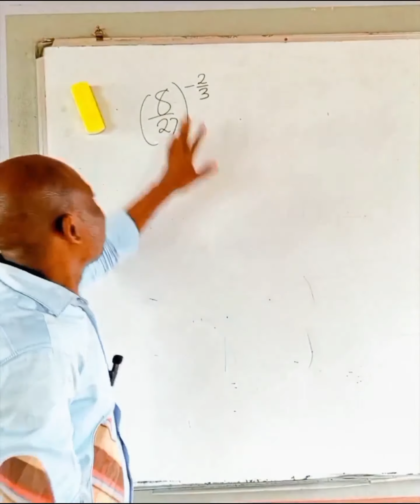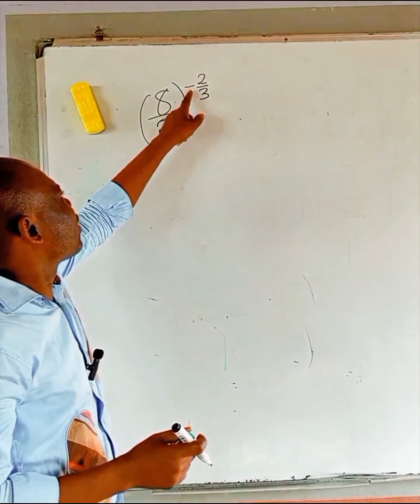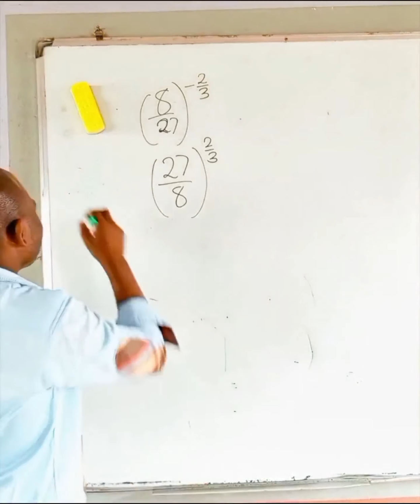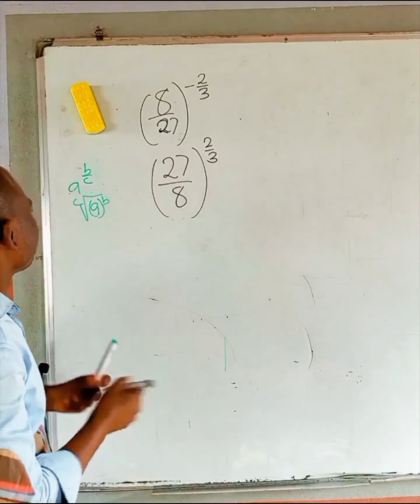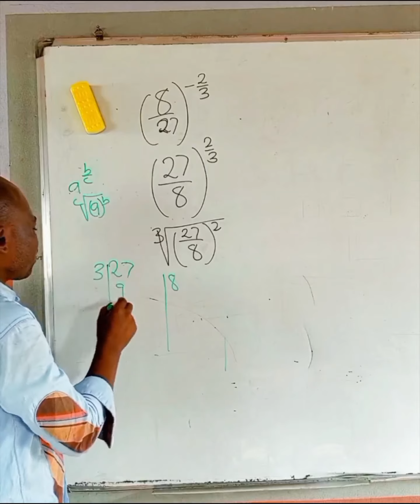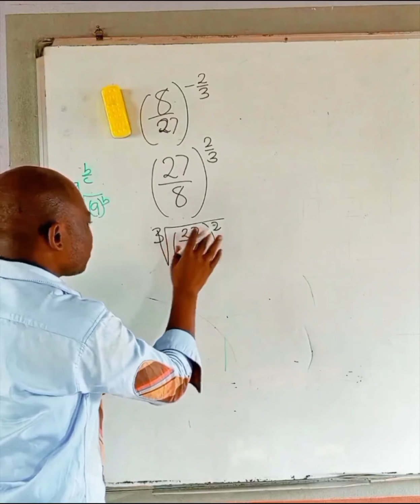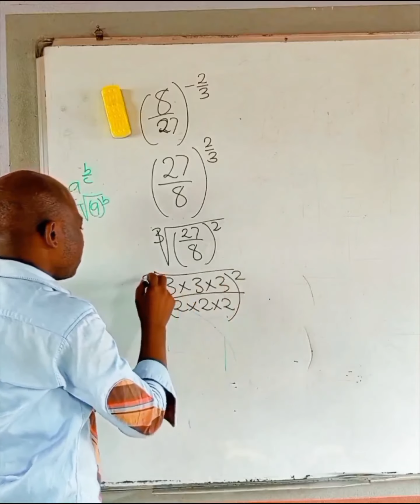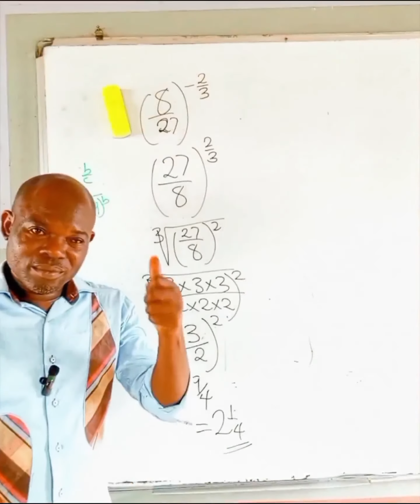Indices with negative fractional power.